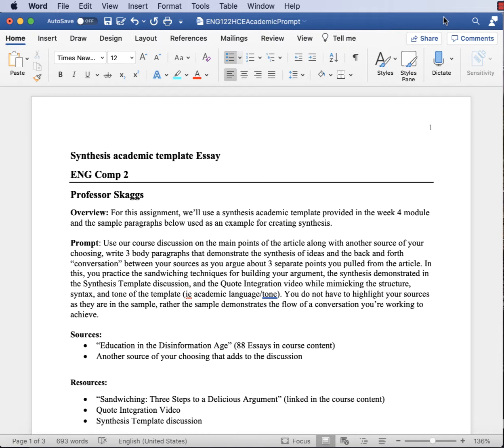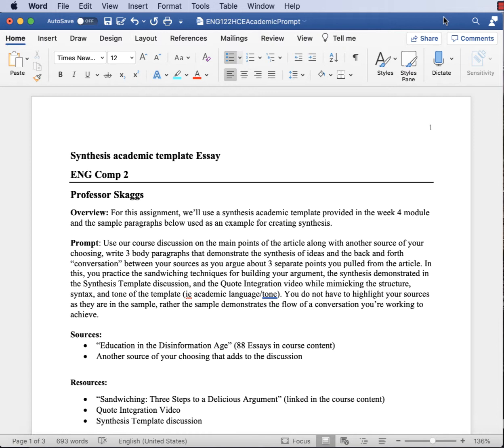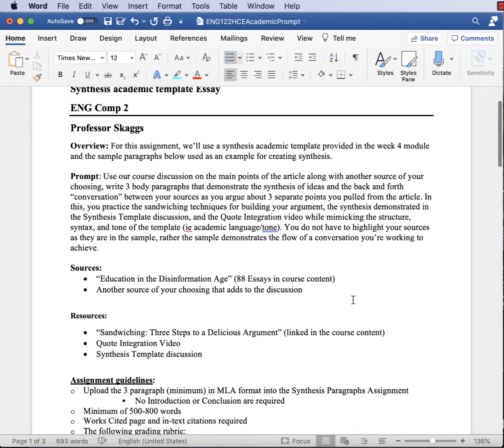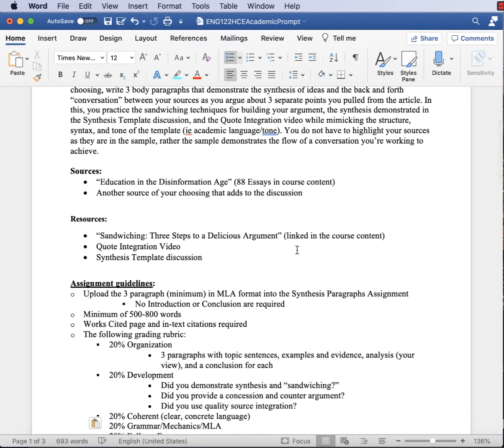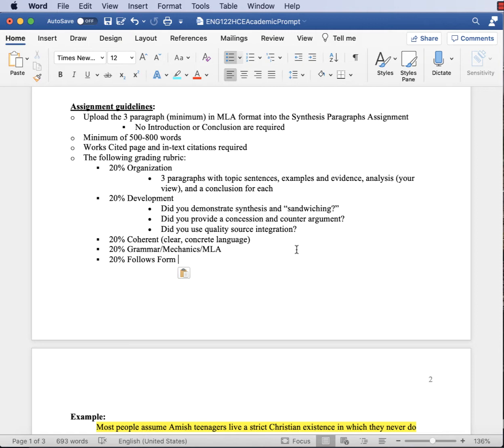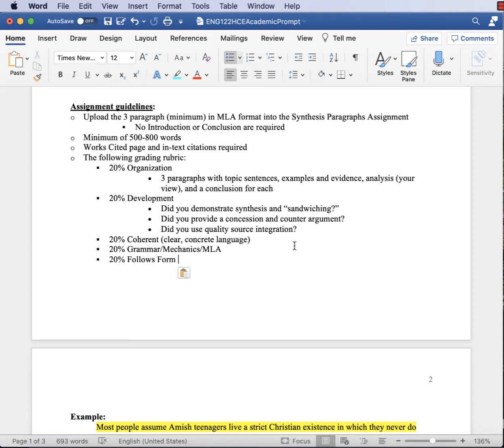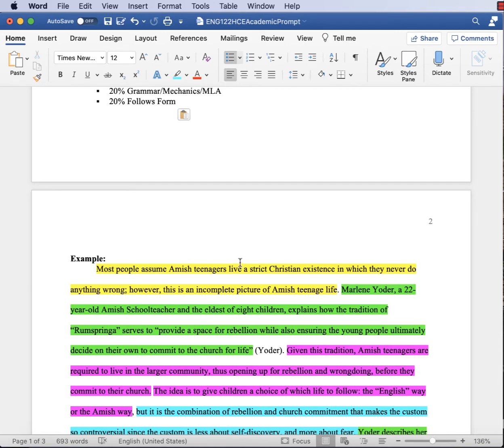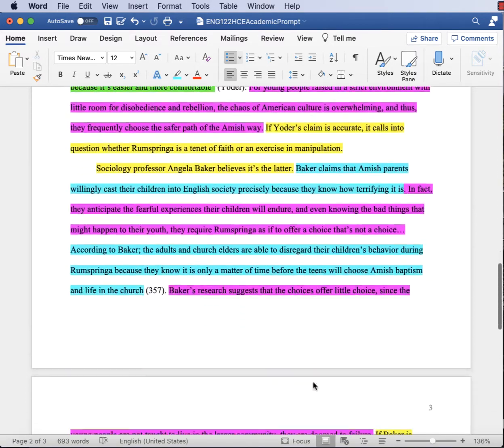ENG122: Synthesis Template Paragraphs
This video explains the assignment prompt for the synthesis template assignment for Comp 2.